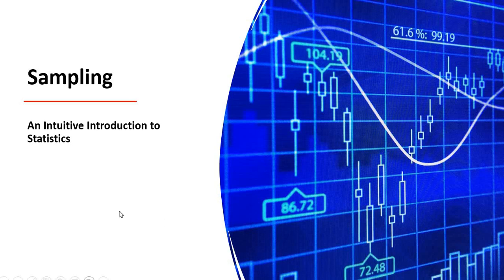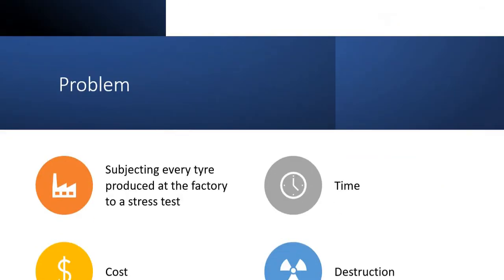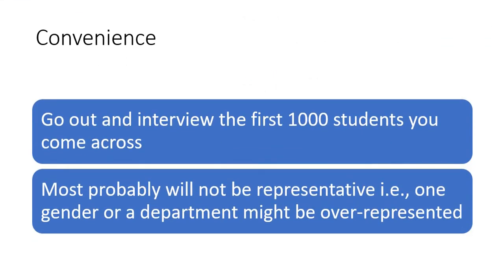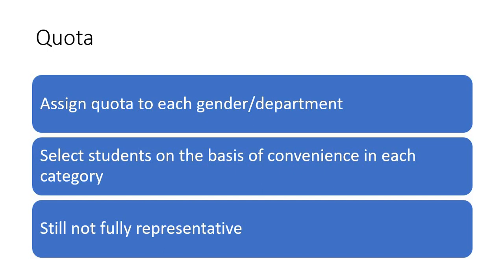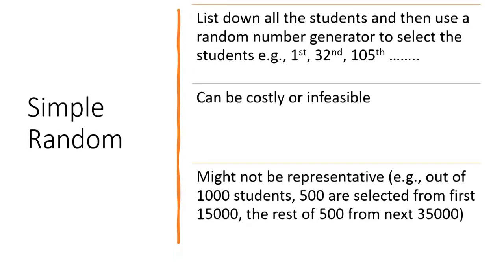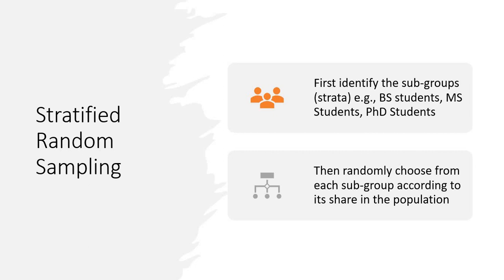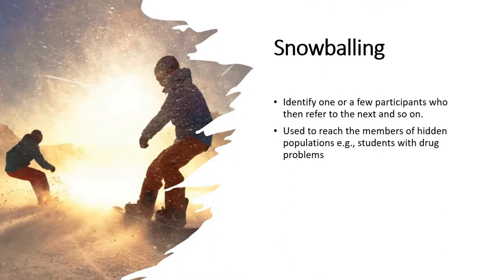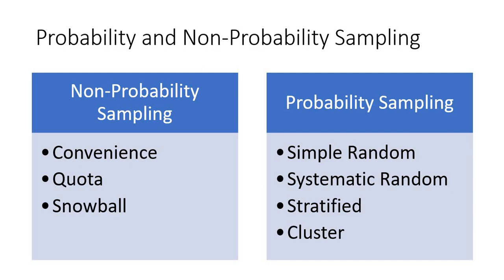Sampling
In this video, I discuss sampling and its types i.e., probability and non probability sampling (convenience sampling, quota sampling, simple random sampling, stratified sampling etc).